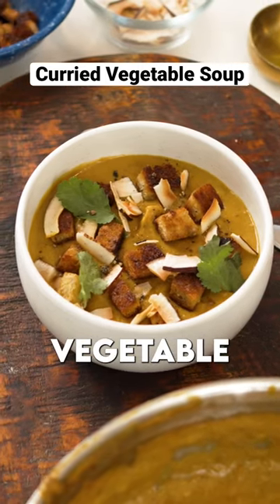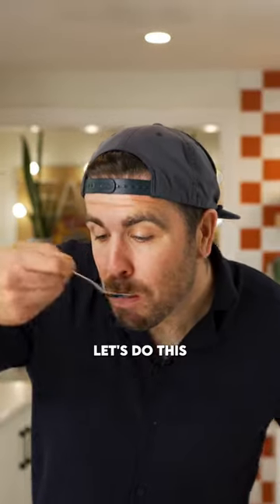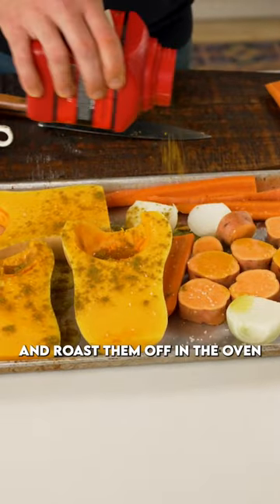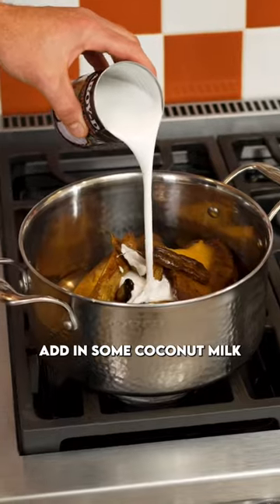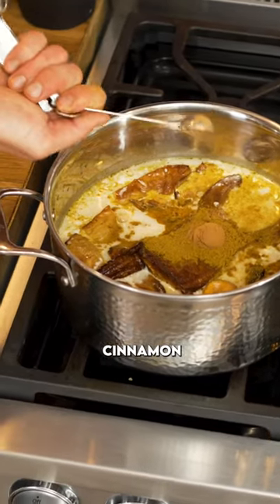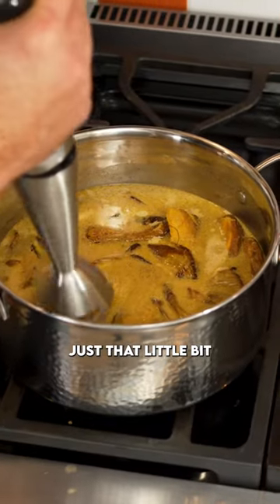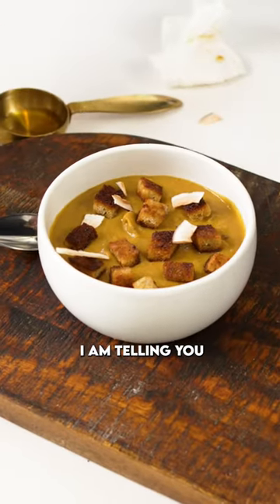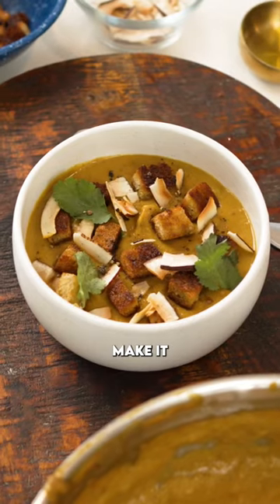How to make ‘Curried Butternut Squash, Carrot, Sweet Potato Soup’ 🤤